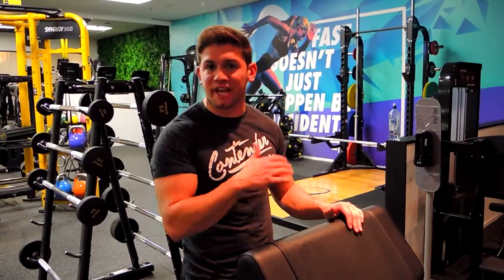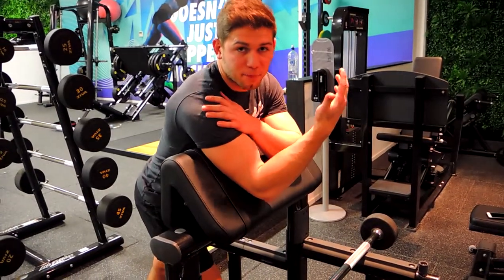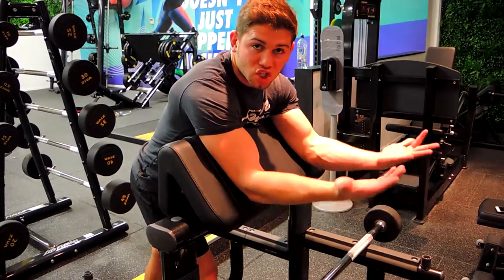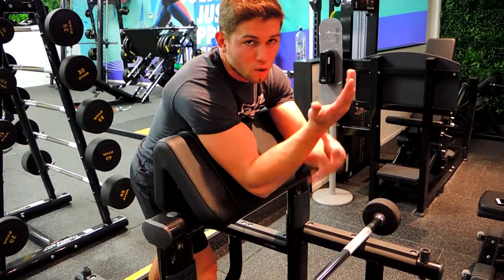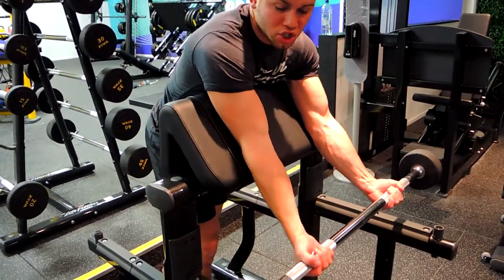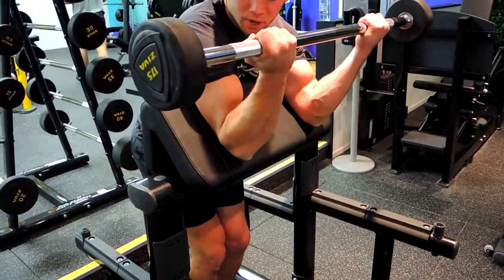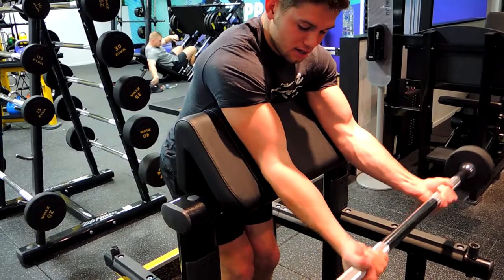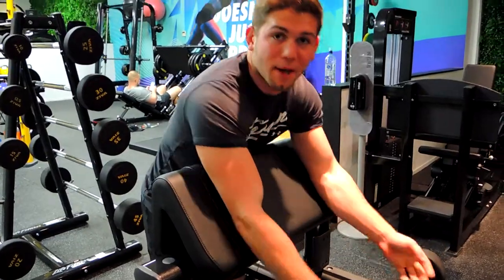BB Preacher Curls